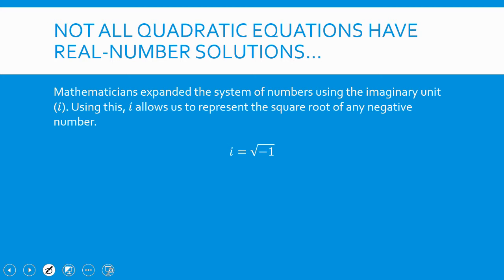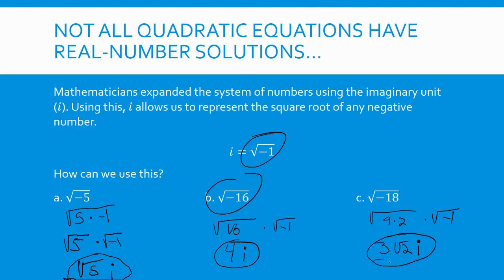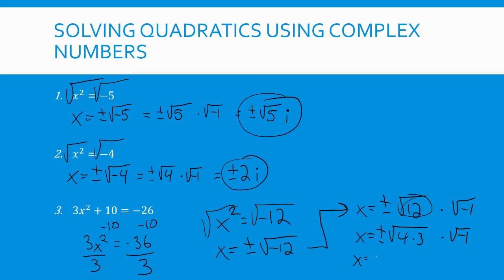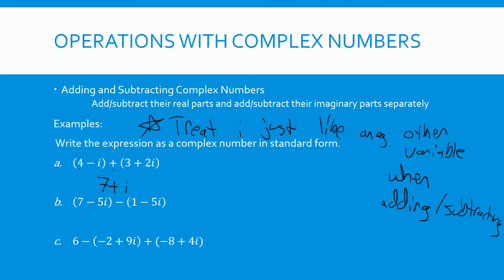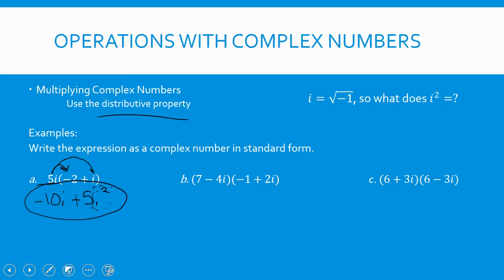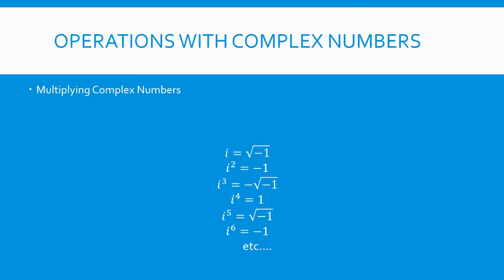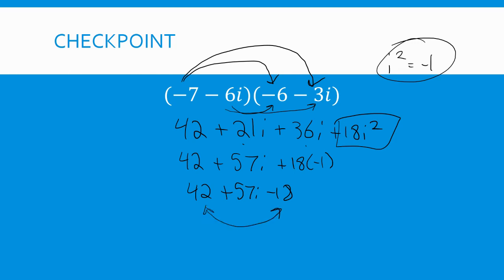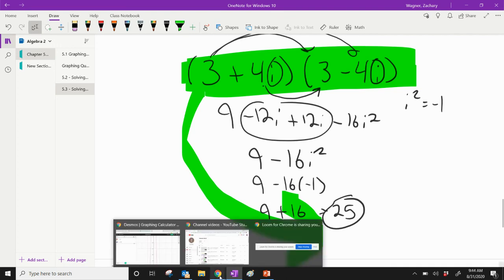5.4 - Imaginary Numbers